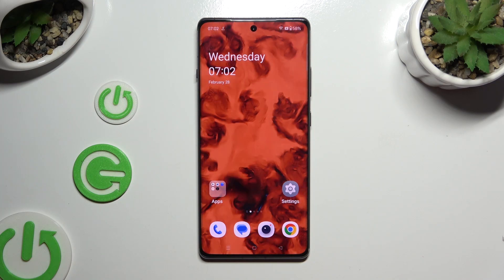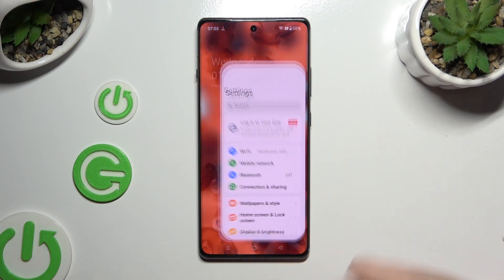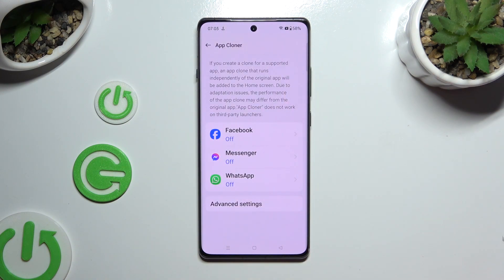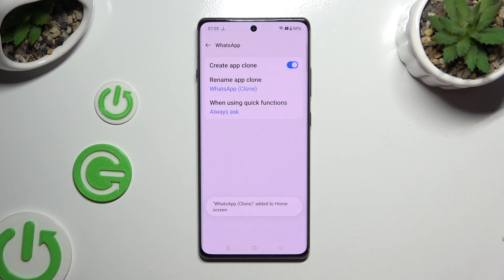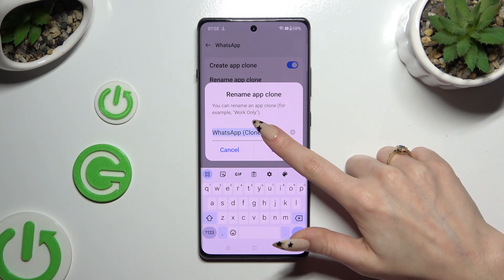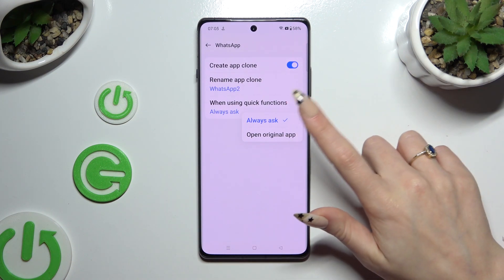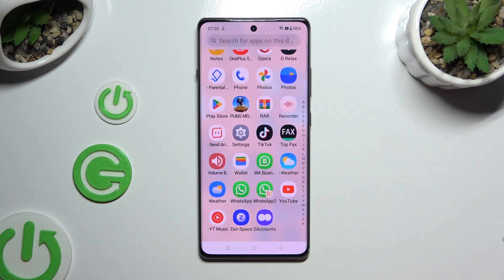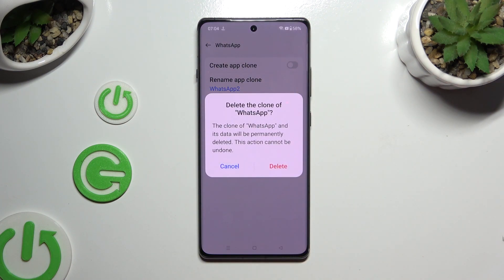How to Clone Apps on OnePlus 12R?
Find out more:
In this tutorial, you'll learn how to clone apps on your OnePlus 12R smartphone, allowing you to use multiple accounts or profiles for the same application simultaneously. App cloning is a convenient feature that enables users to separate work and personal accounts, manage multiple social media accounts, or access different gaming profiles without the need to log in and out repeatedly. With the OnePlus 12R's built-in app cloning functionality, you can duplicate selected apps and run them independently, enhancing your productivity and efficiency. This tutorial will guide you through the step-by-step process of cloning apps on your OnePlus 12R, empowering you to manage your digital life with ease.

What is app cloning, and why would someone want to clone apps on their OnePlus 12R smartphone?
How does app cloning benefit users in terms of productivity and convenience on the OnePlus 12R?
Can users clone any app on their OnePlus 12R, or are there limitations to which apps can be cloned?
What are some common use cases or scenarios where app cloning on the OnePlus 12R can be beneficial for users?
How does app cloning affect device performance and storage space on the OnePlus 12R?